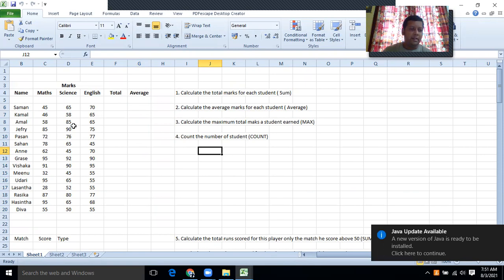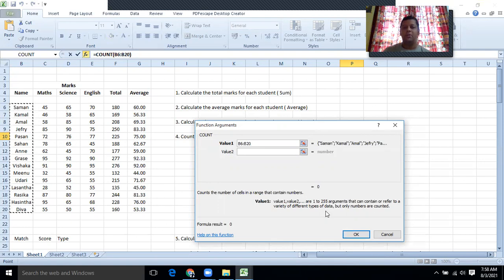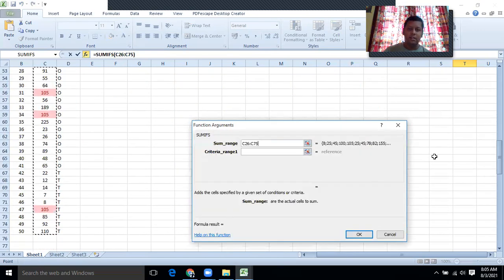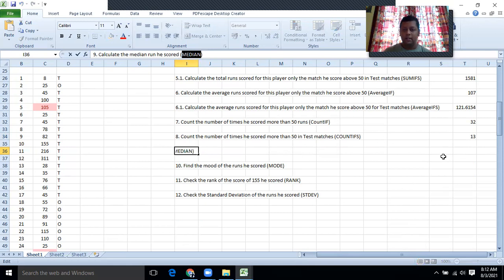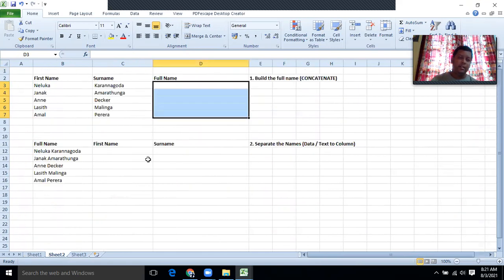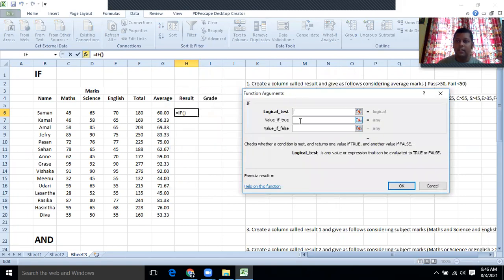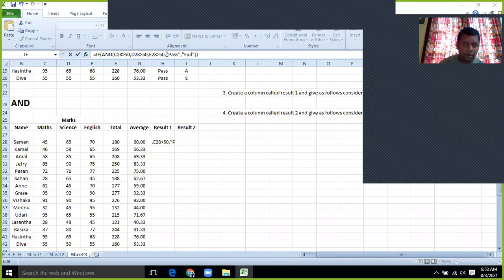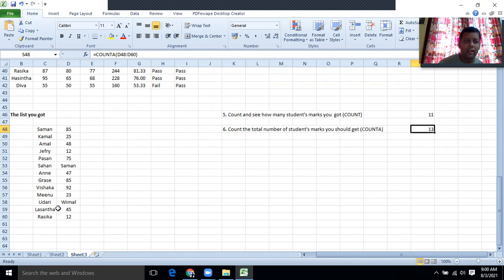Excel Easy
Excel Easy Lesson 6 - English